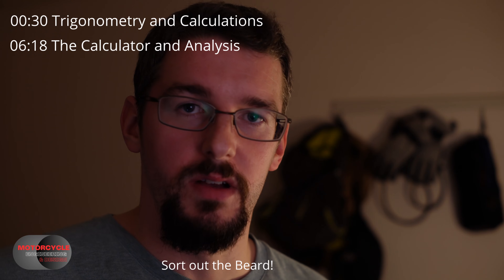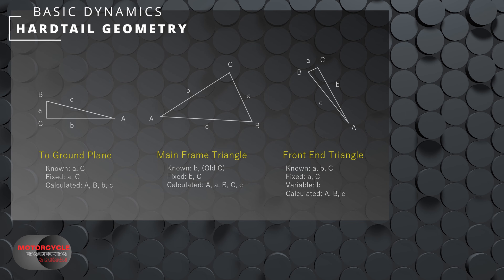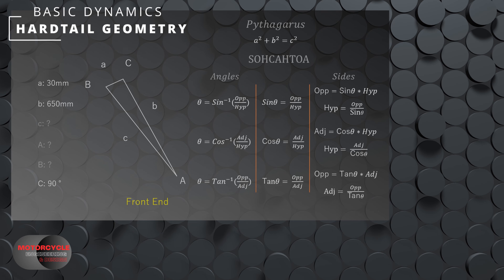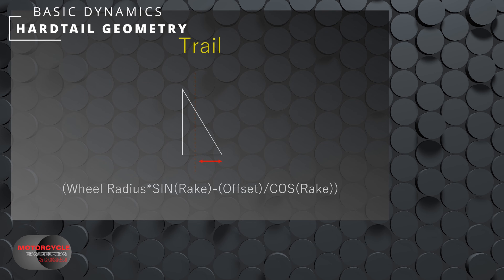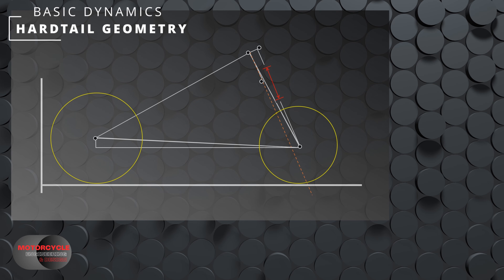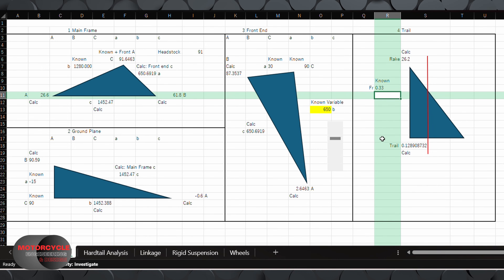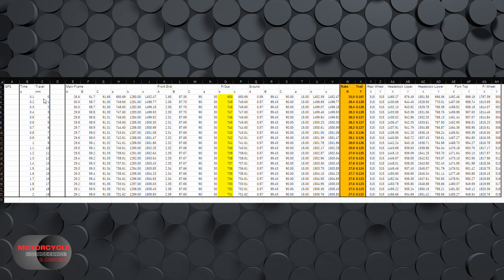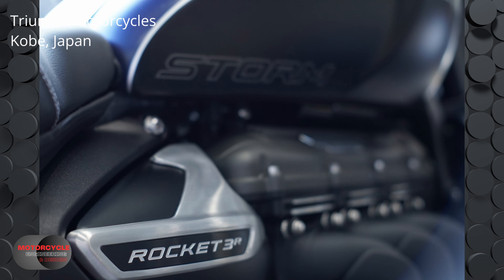Motorcycle Dynamics: Dynamic Geometry Calculator, Hardtail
In this video we go over the calculation method for the geometry calculator, we then show and demonstrate how the calculator works and then briefly consider what happens to the motorcycle and its handling when you have a larger, or smaller wheel, or even an underinflated tyre as these factors impact on the rake and trail. This one is a little dry so I appreciate it if you manage to reach the end!

Thank you to everyone that engages with the channel, it really is appreciated and I'll do my best to provide content that helps, please feel free to reach out to me anytime!

I visited a Triumph store in Kobe recently and took too many photos, you will find them at the end of this video, please enjoy!

Song: A Long Life
Artist: Owl Nest